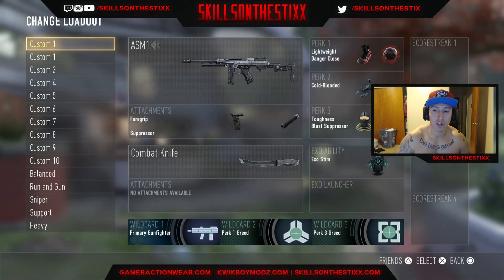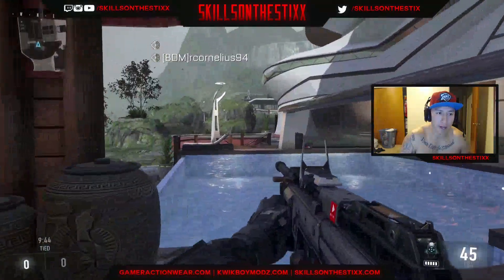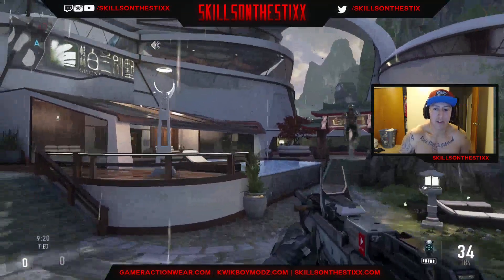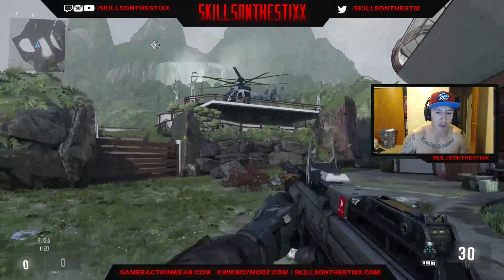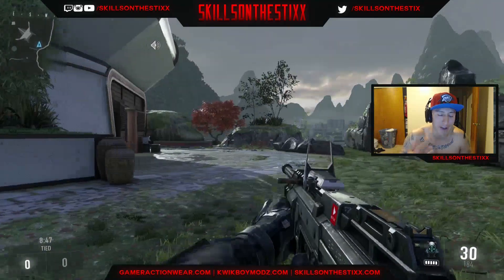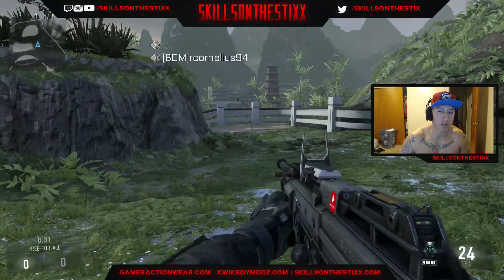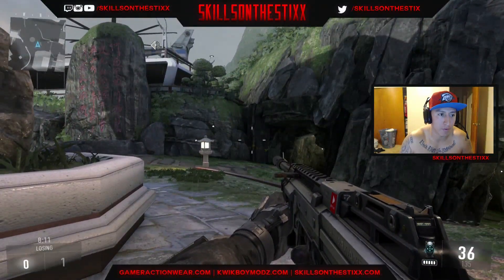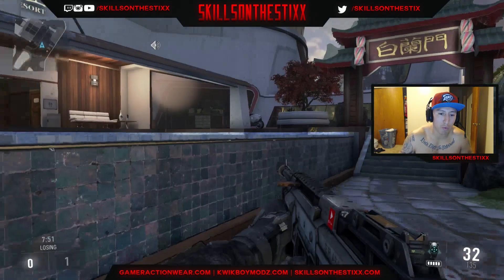UNDERSTANDING ADVANCED WARFARE RADAR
HEY GUYS, THIS IS HOW TO STAY OFF THE RADAR ON AW